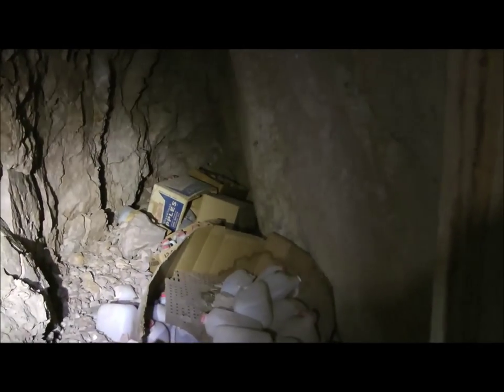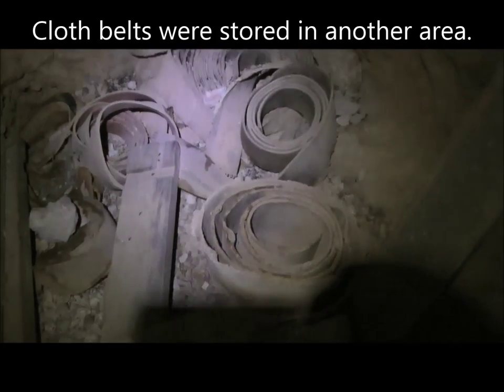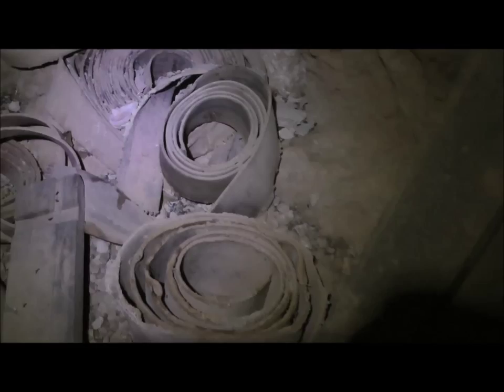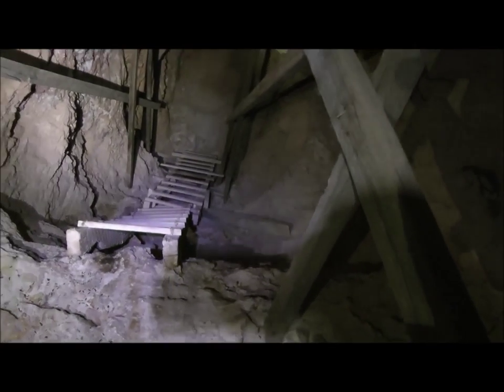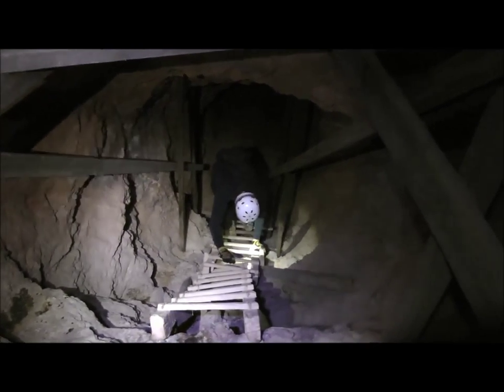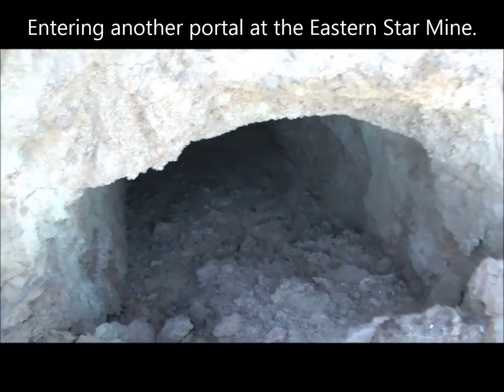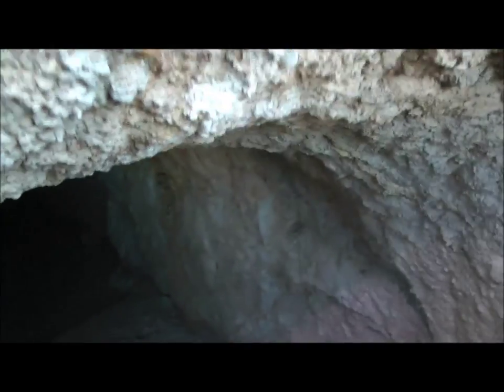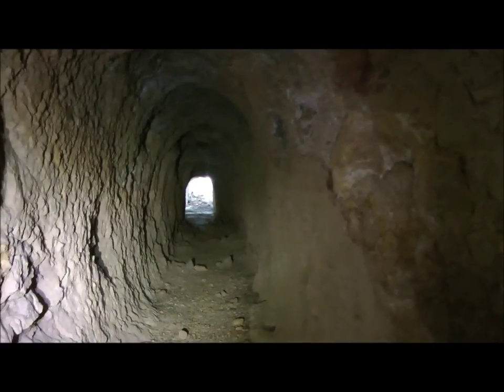Eastern Star Mine Exploration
We drove out to the remote Eastern Star Mine to explore its workings.  An old miner's cabin named the Crusty Bunny Ranch Cabin is there, too, for people to stay in on a first-come-first-serve basis.  The cabin, however, has seen better days and is in disrepair.  The Eastern Star Mine was a lead mine primarily.  The workings consist of tunnels leading into small stopes that are somewhat inter-connected.  There was also a small inclined shaft leading to a small, lower chamber.  We found some historical relics at the site including a broken glass malted milk bottle from the late 1800s and a water tank that had been manufactured by W.W. Montague & Co. sometime in the late 1800s or early 1900s.